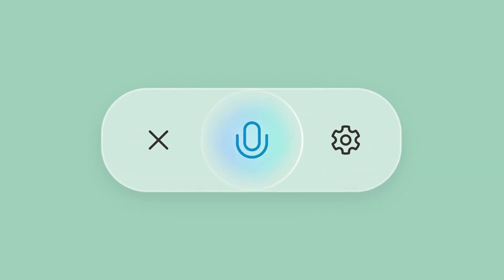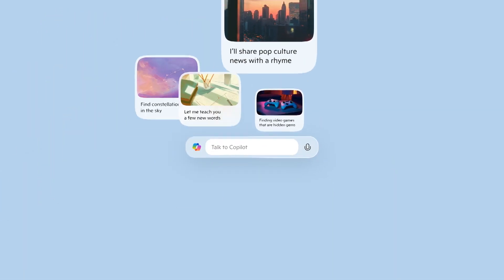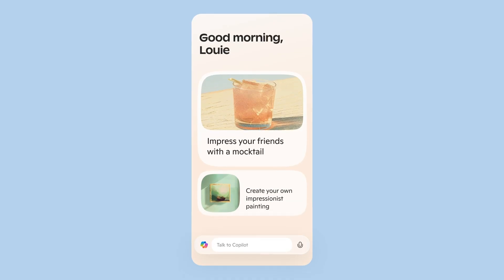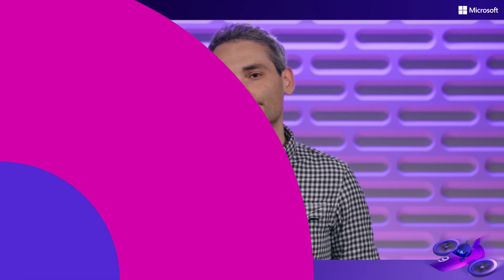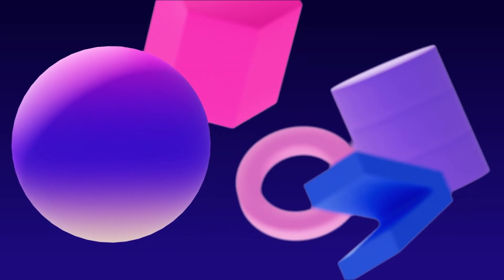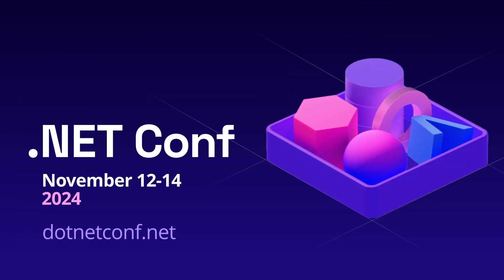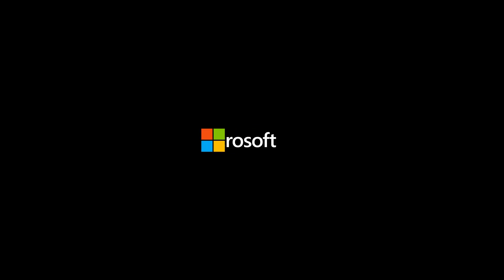How Microsoft's Copilot Team Rebuilt Their Backend with .NET & .NET Aspire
Discover how a small team of five developers at Microsoft transformed the Copilot backend in just four months using .NET & .NET Aspire. Join Pedram Rezaei, a developer on the Copilot backend team, as he shares their journey to improve performance, scalability, and reliability for millions of users worldwide.

In this short video, learn how the team:
1. Made the new backend three times faster and significantly more efficient
2. Reduced the codebase to 5% of its original size while achieving feature parity
3. Leveraged .NET Aspire for rapid development and a seamless microservices architecture
4. Utilized features like distributed tracing and integrated Docker support to enhance development
5. Achieved over 99.999% reliability, crucial for a widely used service like Copilot

Whether you're a .NET developer or interested in building scalable, reliable services efficiently, this inspiring story demonstrates what's possible with the right tools and a dedicated team.